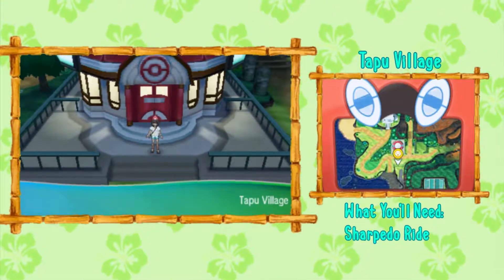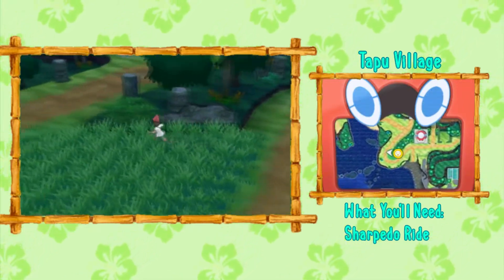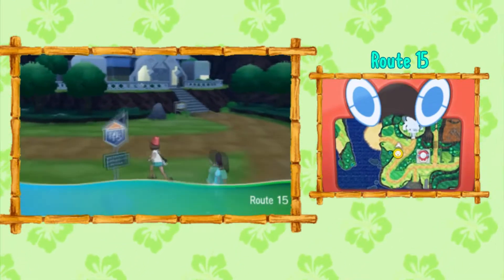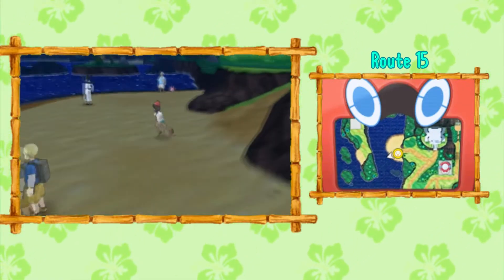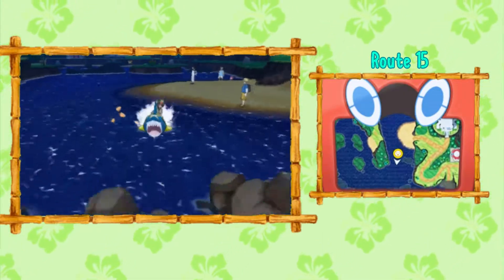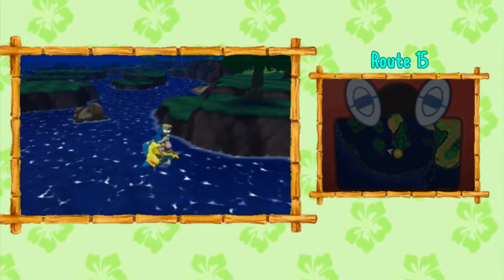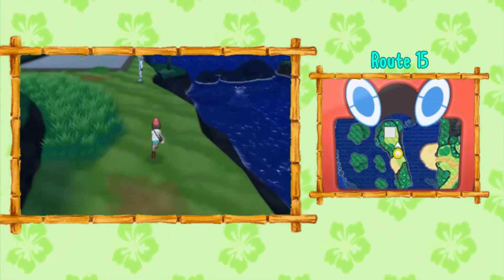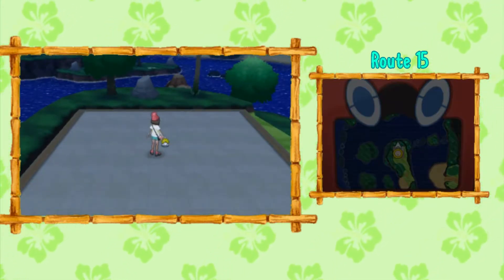Where to Find TM93 Wild Charge in Pokemon Sun and Moon